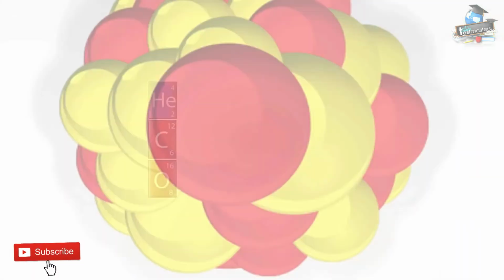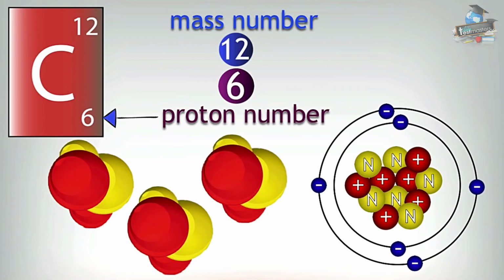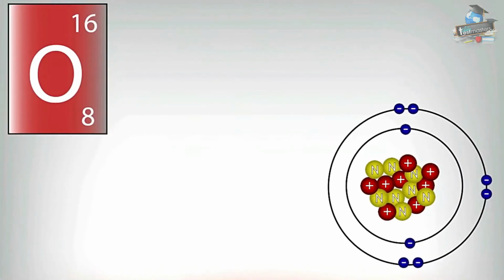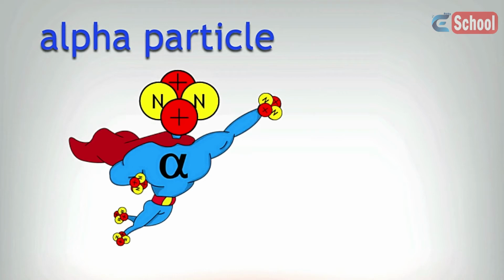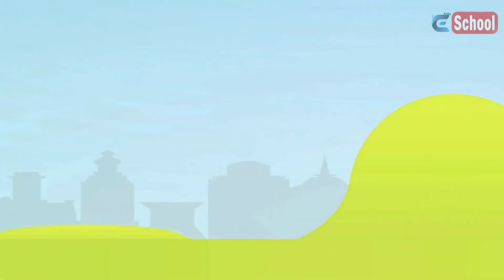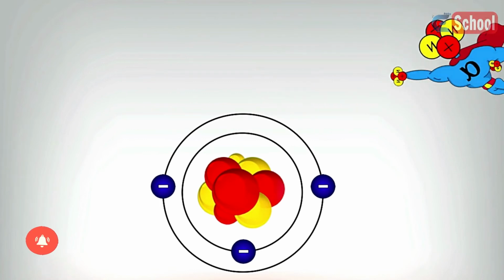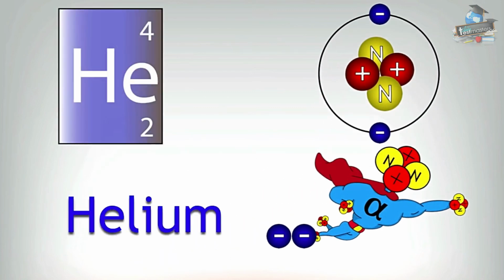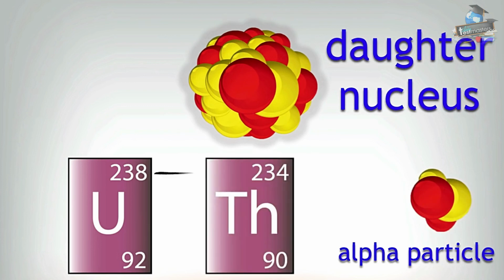What Is Alpha Radiation? | Radioactivity | Physics | AddyESchool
What is alpha radiation? How does it happen?